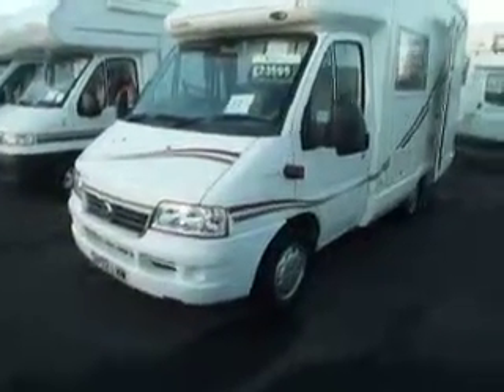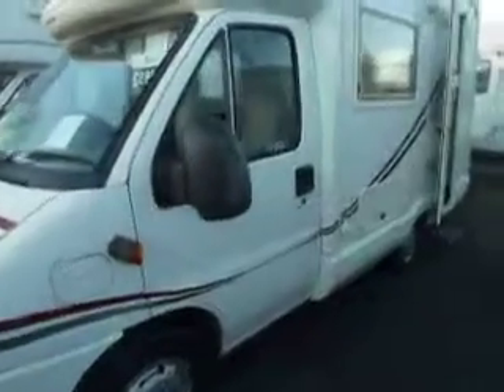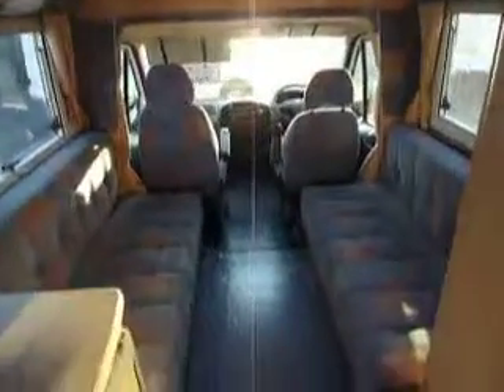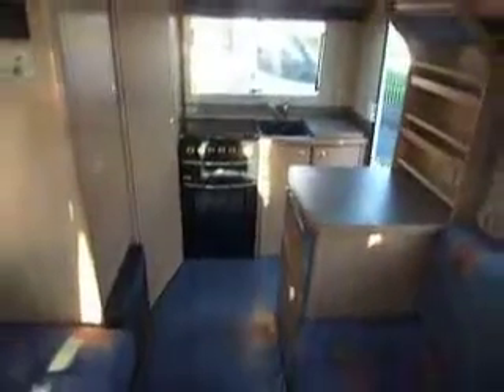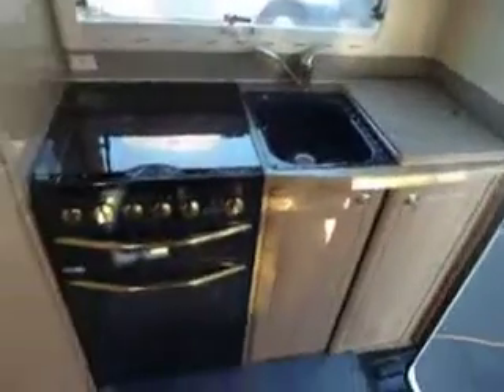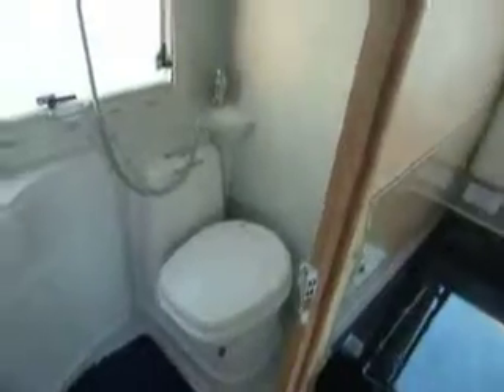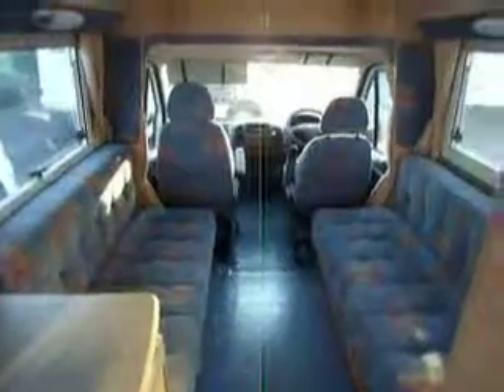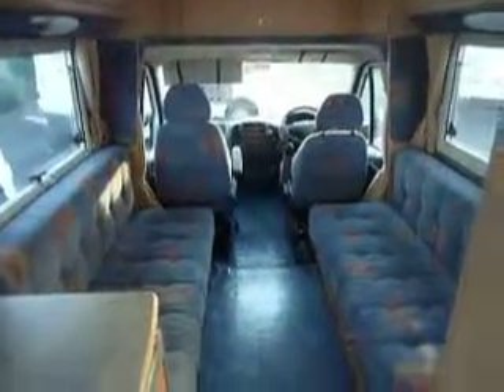Autosleeper Neuvo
2002 model - Lancashire Edition. Enter through the rear side door past a fully fitted kitchen. The washroom is located in the rear nearside corner and incorporates a cassette toilet and shower. The spacious lounge area is perfect for relaxing in, and has two side settees that easily convert into a large double bed.